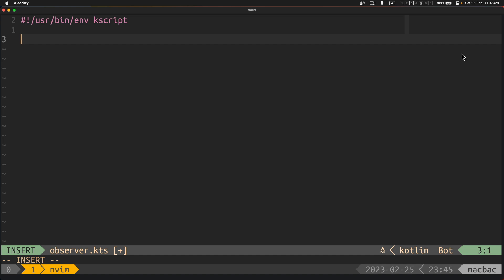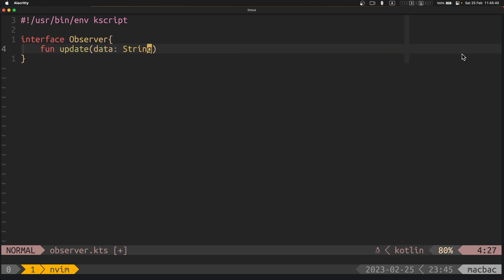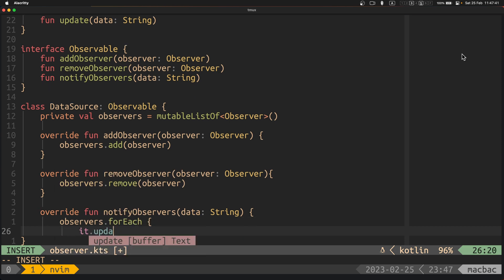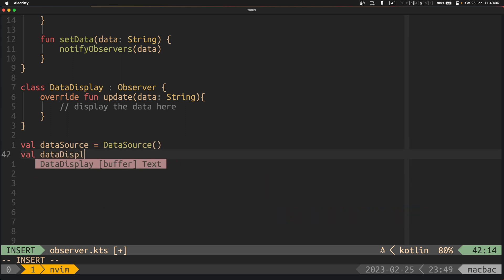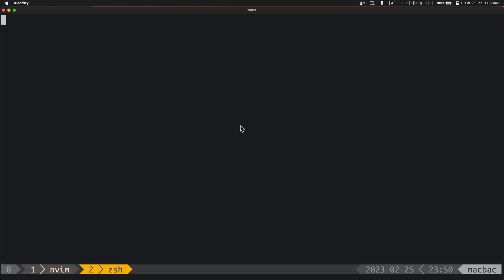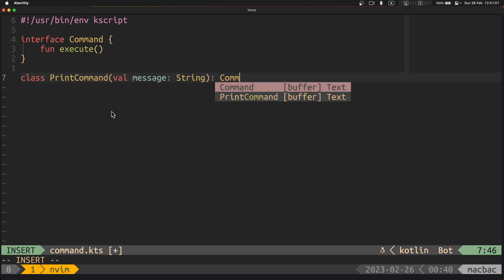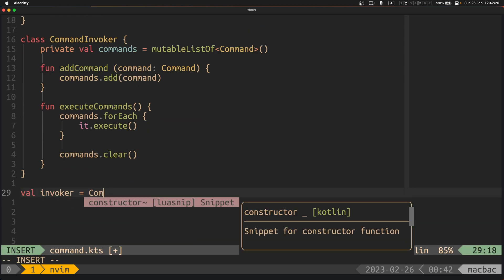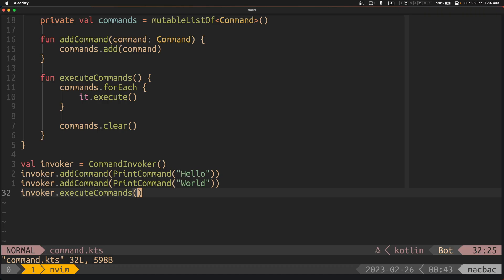The Complete Guide to Android Design Patterns - Part 3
This is part of the Senior Android Developer Checklist series, this video deals with a pretty major item on that checklist, design patterns. In this video we're going to go over 2 design patterns for Android, the Command pattern and the Observer pattern.

0:00 - Observer pattern
1:44 - Command pattern